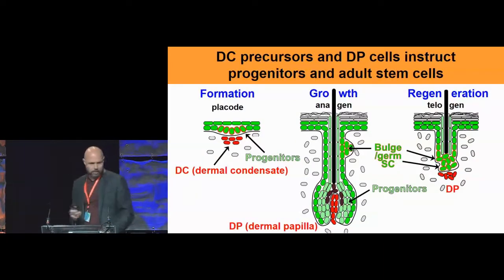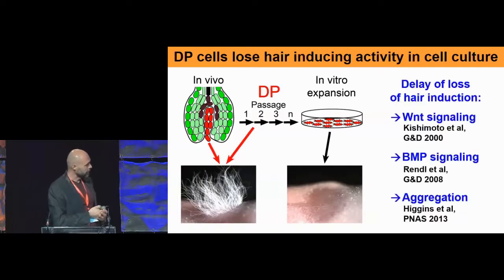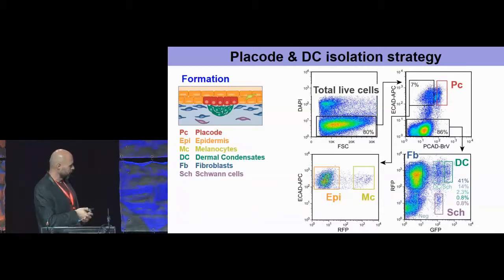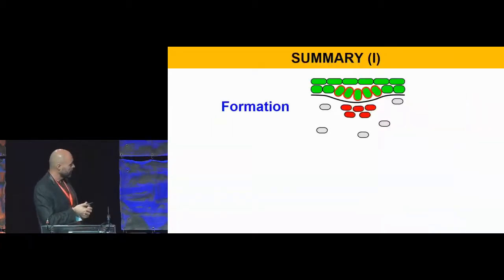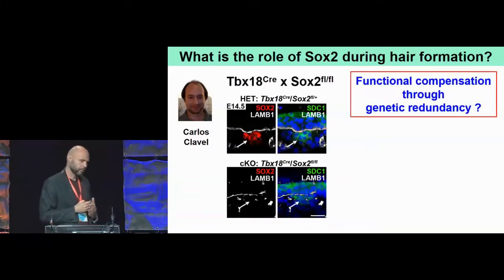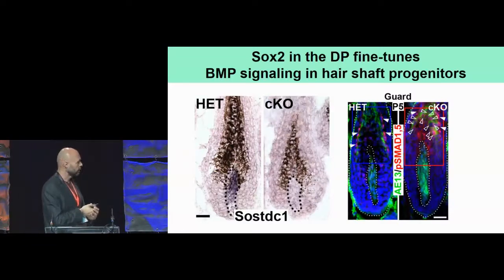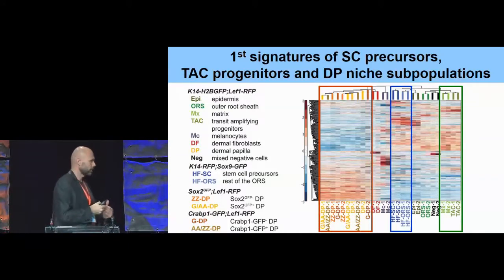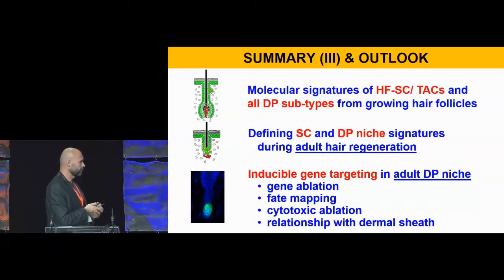State of the Art Plenary Lecture 2, Michael Rendl, MD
Michael Rendl, MD, delivers the 2015 SID State-of-the-Art Lecture 2, 'Mesenchymal Control of Hair Follicle Formulation, Growth, and Regeneration'.